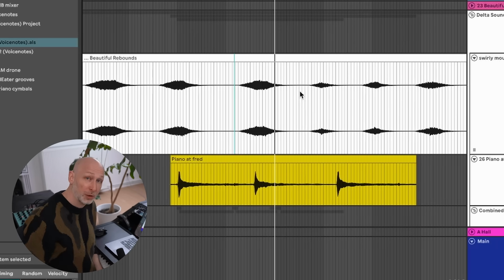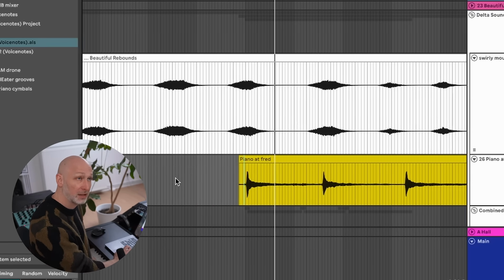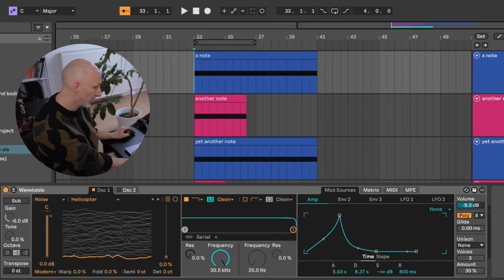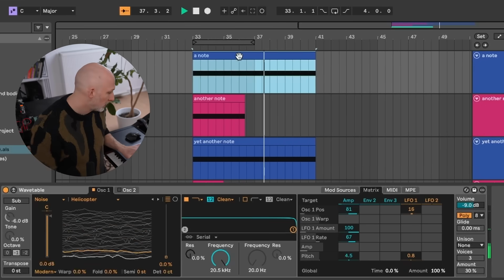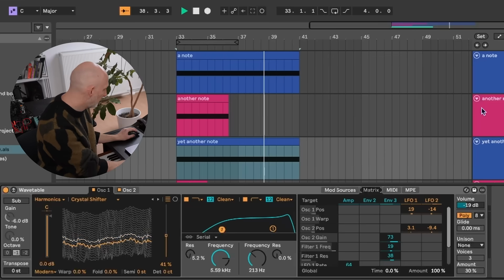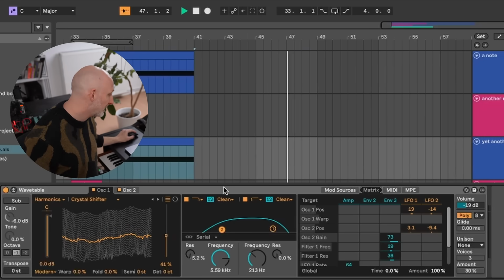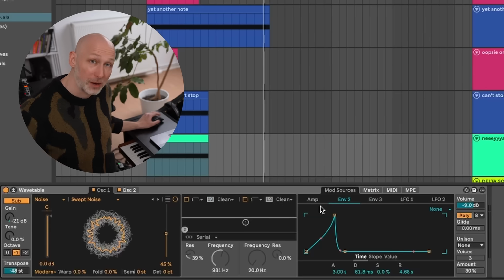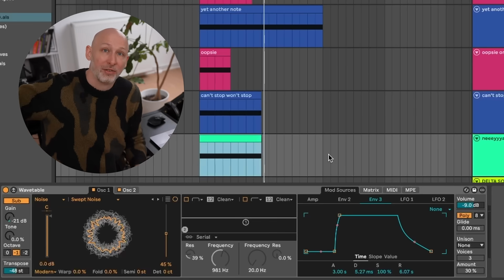Prove you’ve mastered your synth by playing one note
This sound design challenge proves that you have mastered all aspects of your synthesizer, including its modulation possibilities. Design one note, from start to finish, and as a little context, I introduce an idea called Delta Sounds from Acousmatic Music.

Content:
0:00 Delta Sounds
2:33 The One Note Challenge
3:03 Examples in Ableton Live
5:17 Wavetable synths
6:02 LFO to pitch
6:34 Delta sound with 2 envelopes